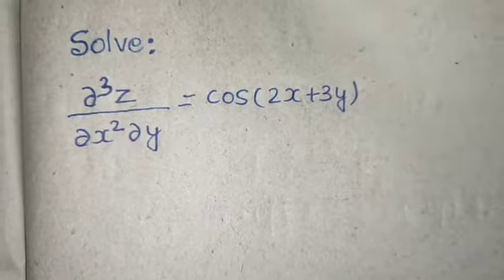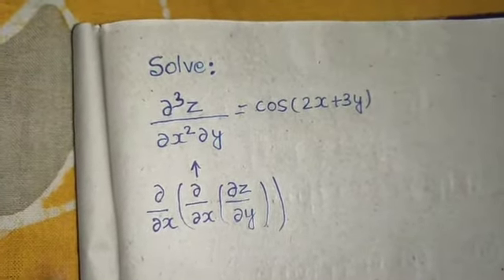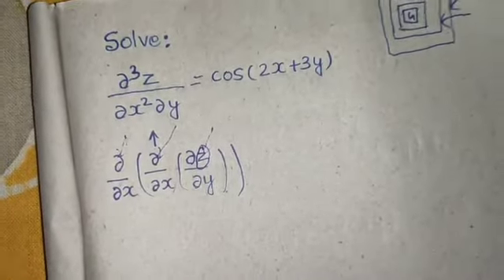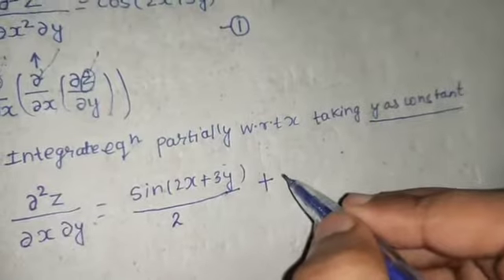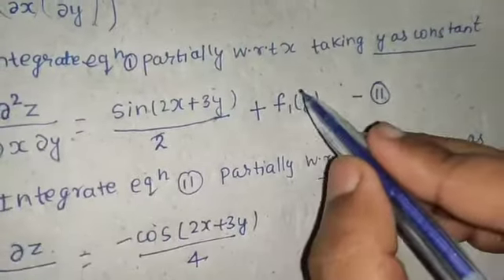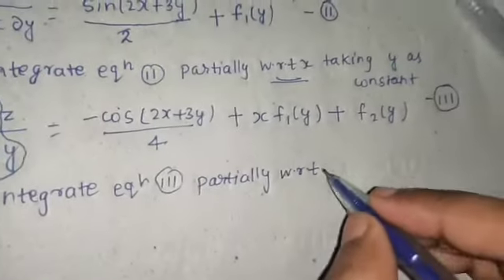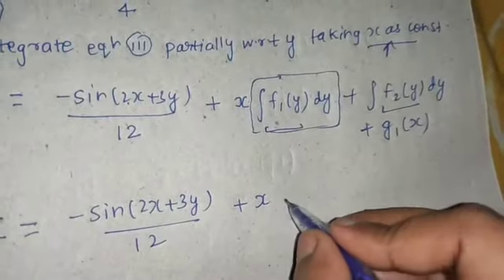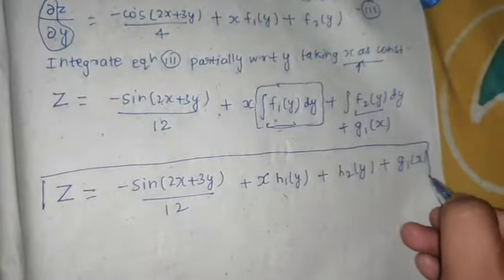Solve: ∂³Z/∂x²∂y = cos(2x+3y) | Solve Partial Differential Equation by Direct Integration